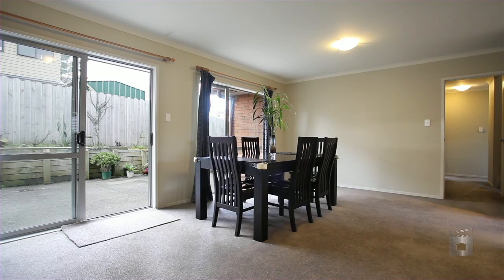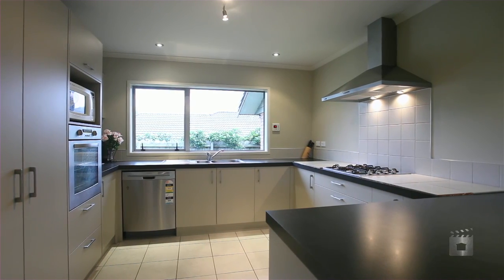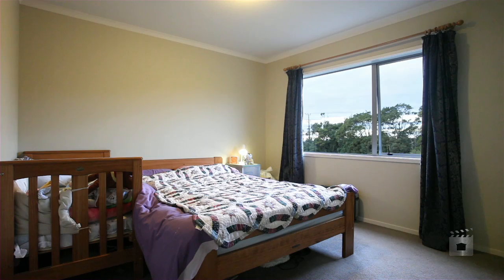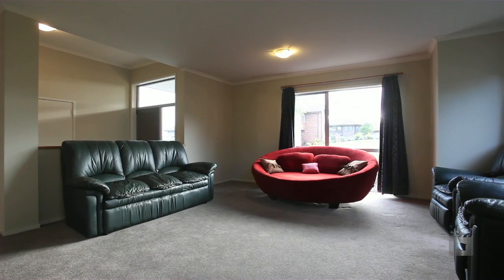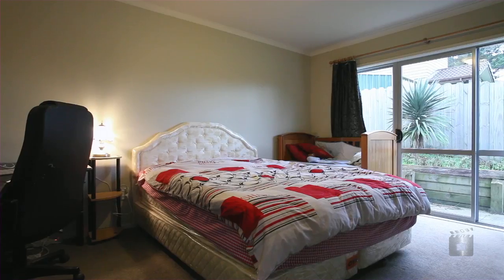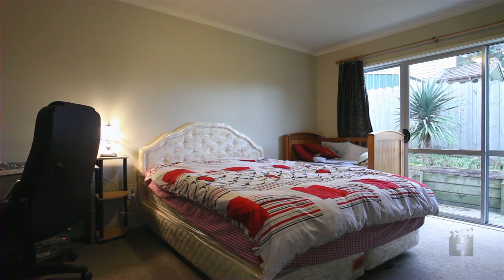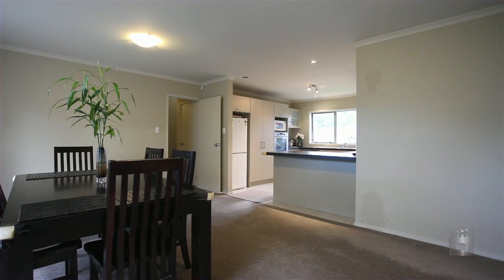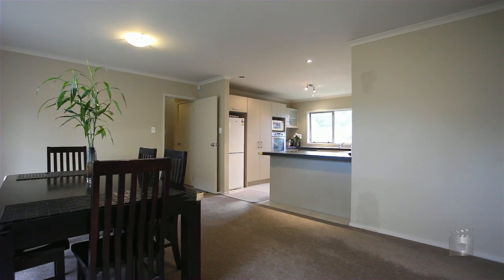10 Barnacle Rise, Red Beach, Auckland by Donna a'Beckett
Property Video shoot of 10 Barnacle Rise - Red Beach Auckland by PlatinumHD for